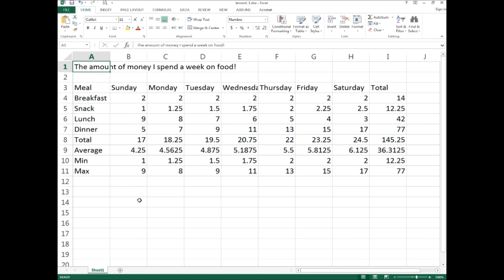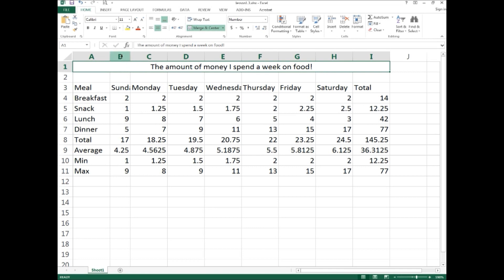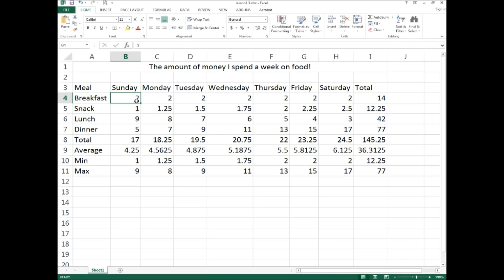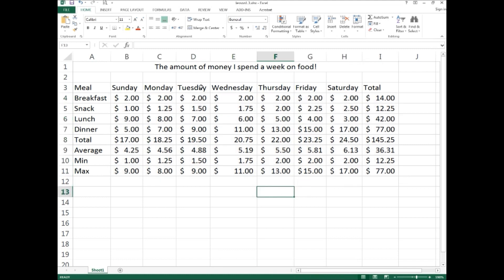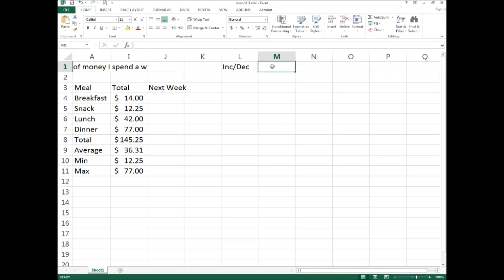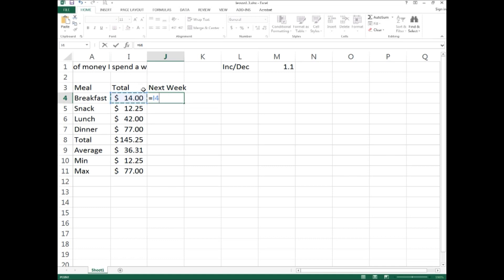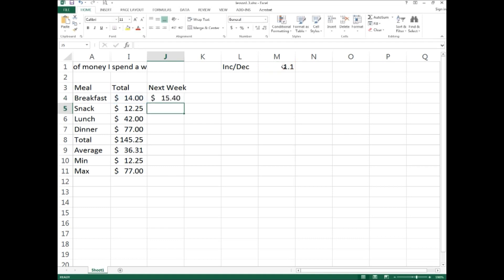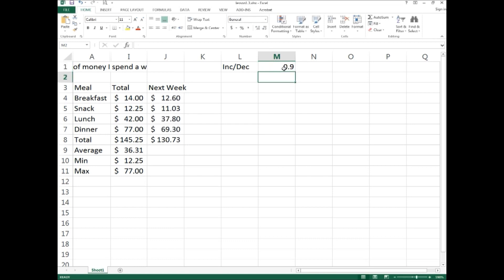Microsoft Excel 2013 Lesson 1-3 Intro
Quick tutorial explaining formatting, hiding columns, and using an absolute reference.